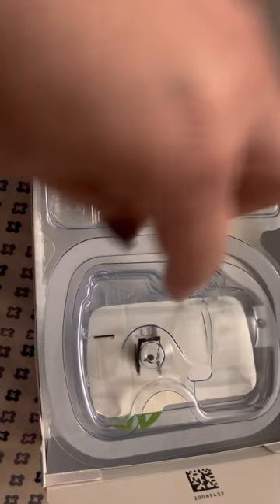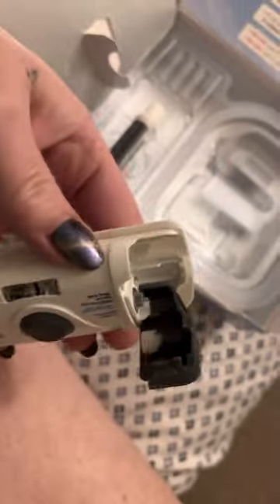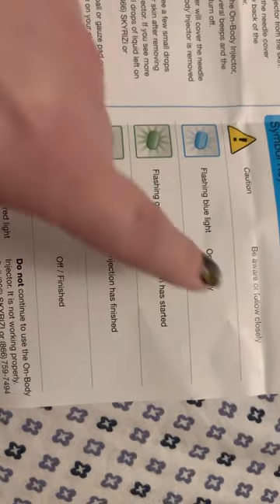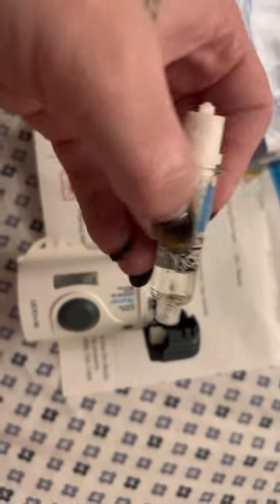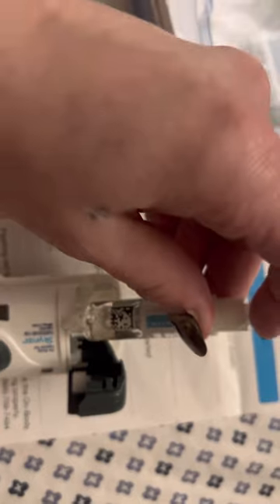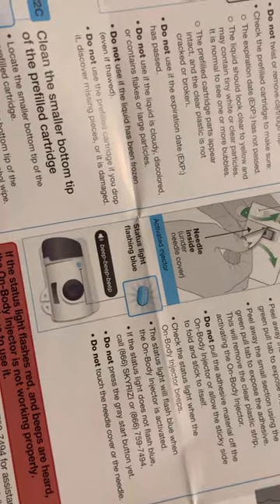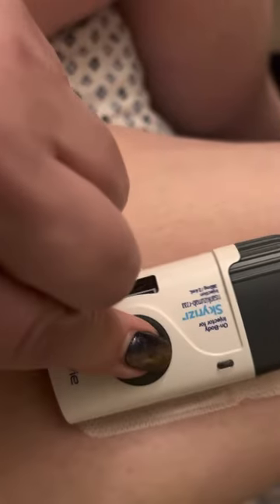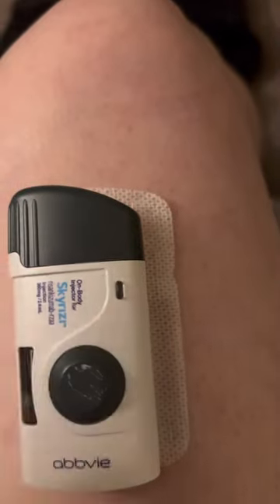Skirizi - On Body Device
Check the expiration date of your medication. Remove kit from the refrigerator. Let it sit for 45 minutes. Inspect your body injector- DO NOT close the little gray door doors or the needle door-that is open  until your place on the skin. Inspect that you can visibly see a needle and there should be a spring around it.
￼Do not use the body injector if you drop it or has anything that is missing or if it’s damaged. Do not touch that big round circular button Until it is stuck onto your skin.
Completely wash your hands.
Inspect the pre filled cartridge, make sure it’s not expired, make sure it’s not cloudy, white, yellow, cracked, frozen and if you end up, dropping it, call the pharmacy.
Do not twist the white end.
Use alcohol to gently clean the small end of the cartridge – that’s the end that will go into the cartridge first.
Put the cartridge into the device and close the gray door press firmly- ￼until it clicks, some devices may have a double click.
The device works best on your thigh, prep the skin with alcohol.
Peel off the big section sticker first.
The small section is then removed and you’ll have to pull a little bit harder to move the clear plastic piece that will start the mini motor that dispenses.
Once the clear tan on the small section is removed, the device should be blinking blue.

Gently press onto skin (I did not do this but you should) and run your finger along the edges to secure the device to the skin.

Press the round circular button to start dispensing medication.

You will feel a slight sting and a noise- that is the device dispensing and then the light should be flashing green.

As the medication dispenses you should be able to see the white plunger move through that little window.

When the medication is done, the light will turn solid green, and the plunger should fill the window.

Do not remove the device until the greenlight completely turns off that may take an hour may take an hour and a half.

Where the needle poked the skin ￼ to dispense the medication, you may see a raised bump.
DO NOT PRESS DOWN
Do not PUSH OR RUB ￼down on it the resided area!Be gentle when dabbing with tissue. Be careful over the next couple days. The medicine it’s just under the skin. Your body needs to absorb it..

￼When you remove the device if there’s a puddle of water more than a few drops of water, they asked that you call Abby. You may also want to double check with your pharmacy. Abbie at 1-866 SKYRIZI or 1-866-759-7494